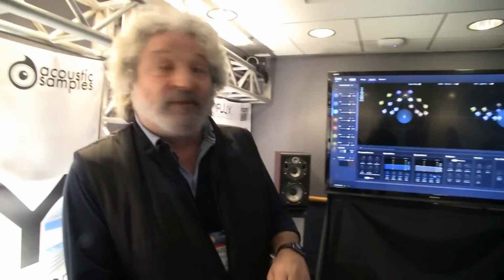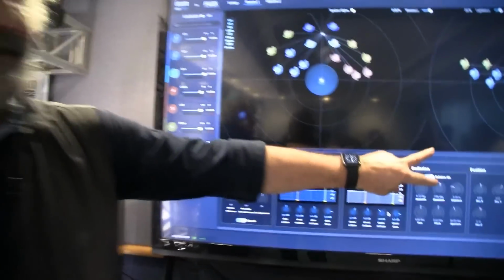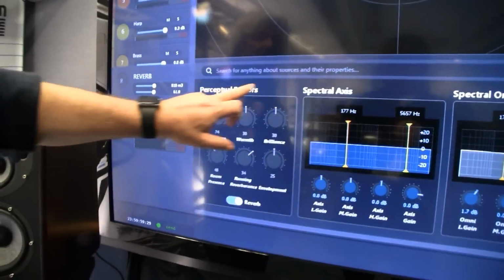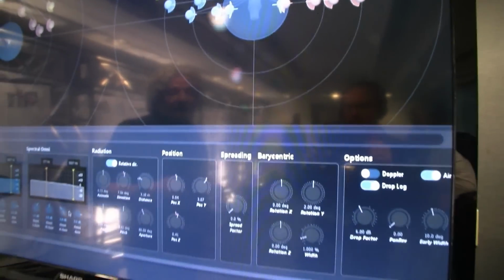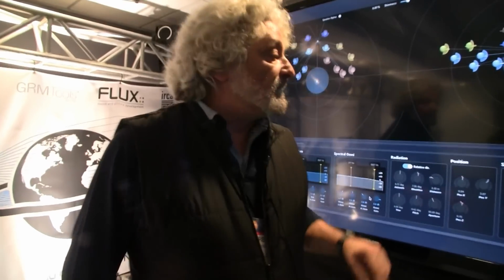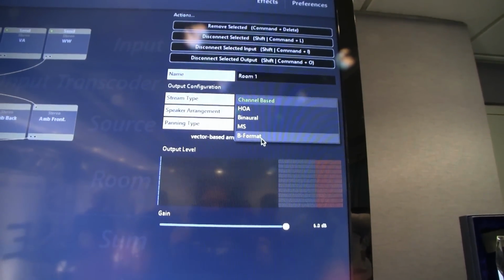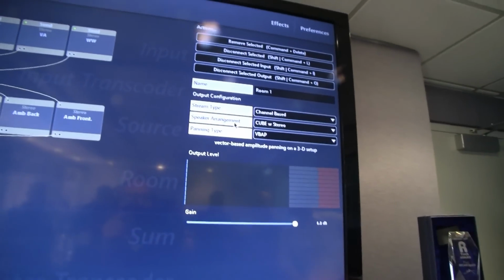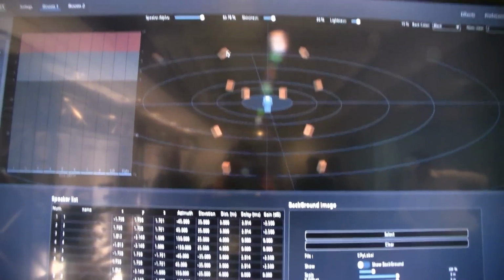NAMM 2017: IRCAM Spacial Processing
The boffins at the George Pompidou Centre have worked up a new spatial processing system in collaboration with FLUX.  We heard this in the demo room and it was really impressive - like being in the room with the orchestra.